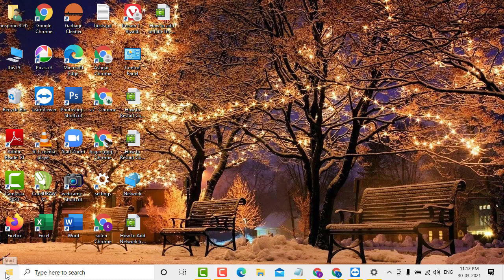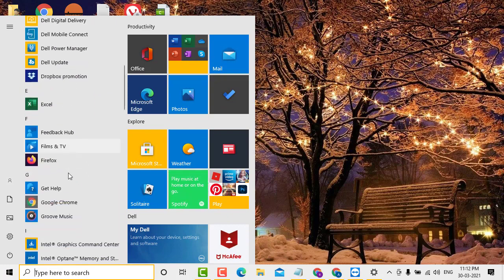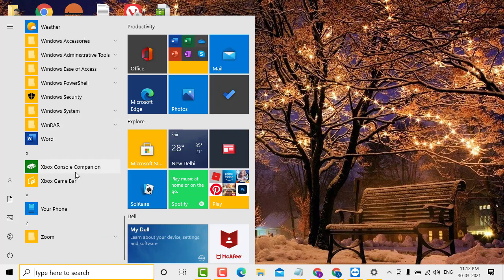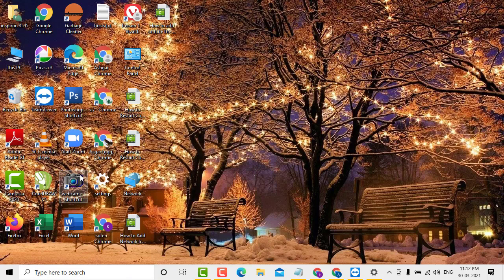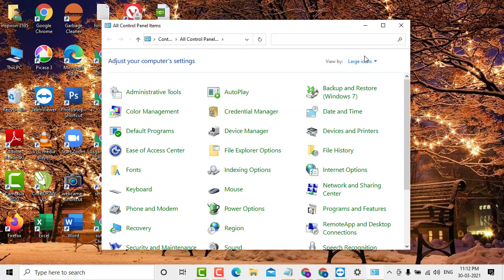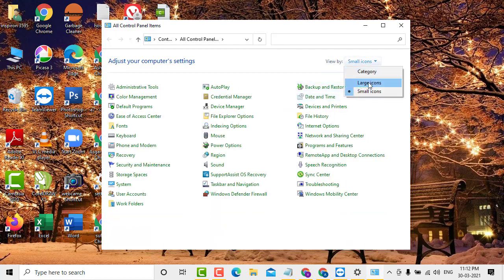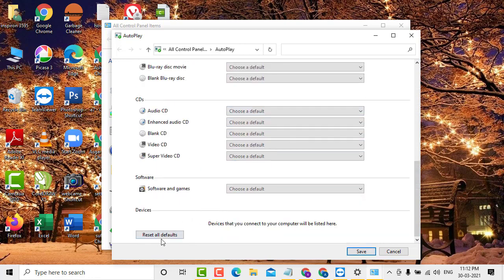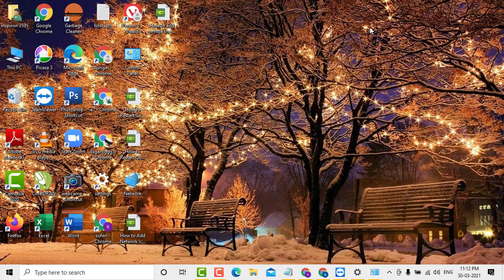How to Reset AutoPlay Settings to Default in Windows 10